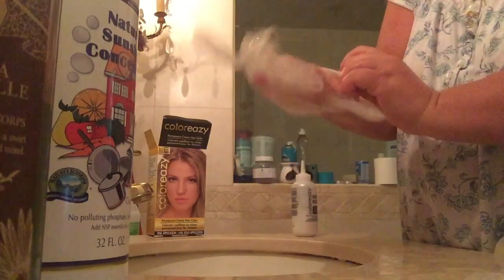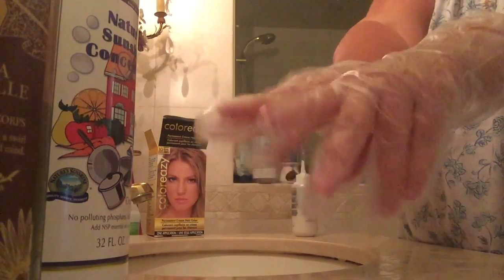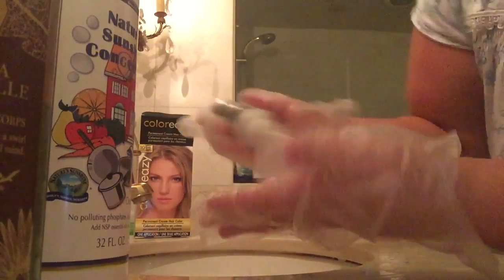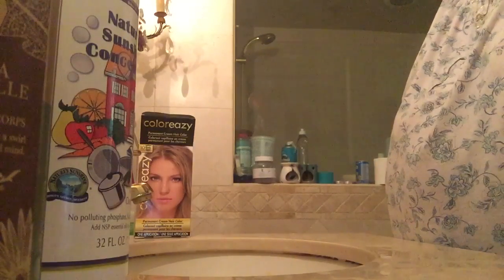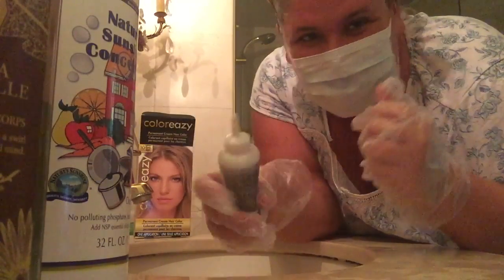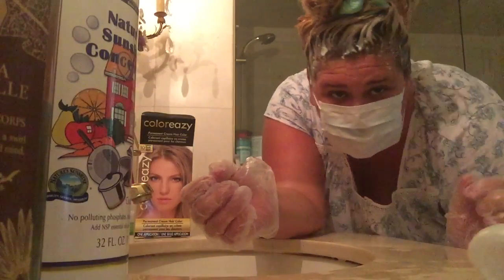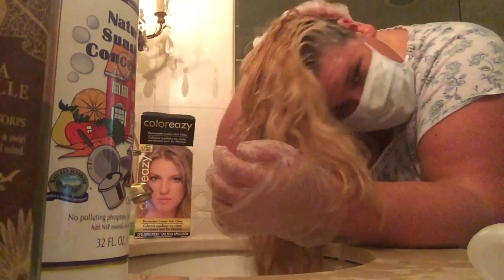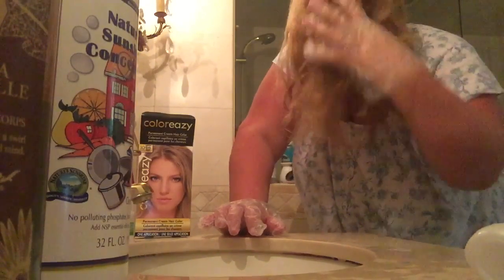Ear loop mask and gloves Dyeing my hair lightest blonde!